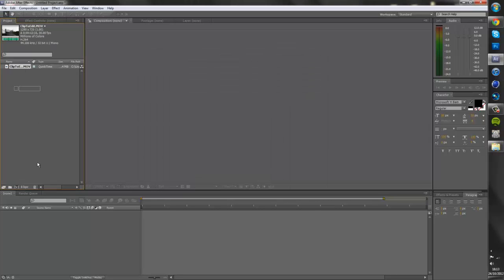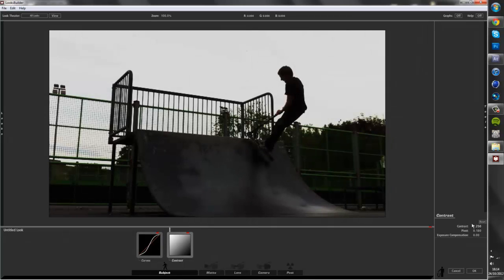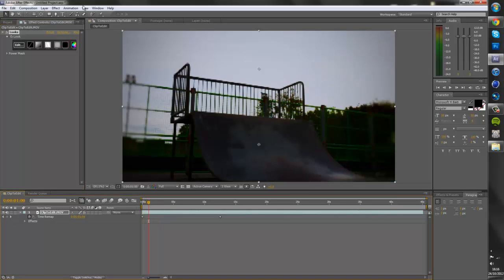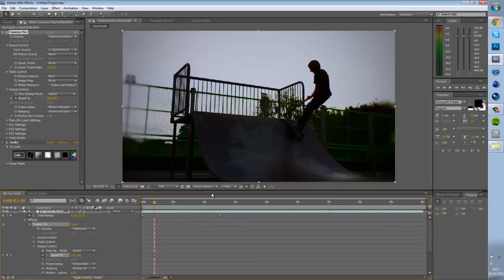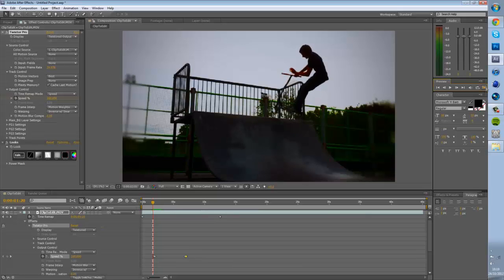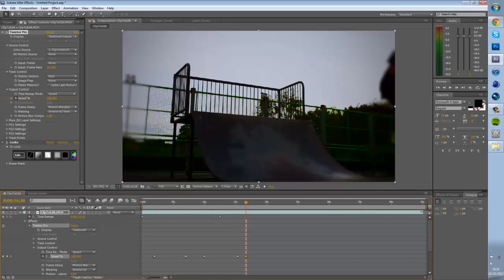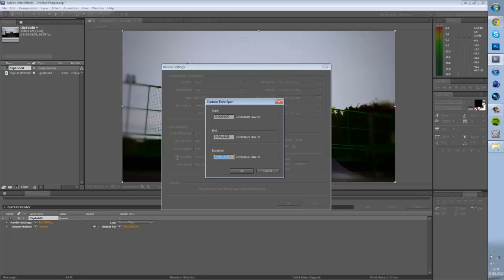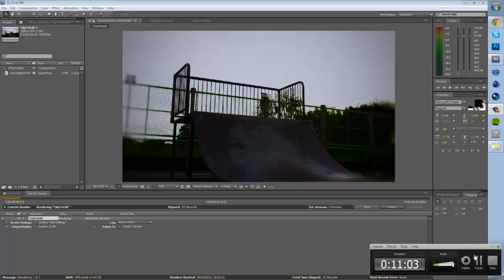Twixtor Tutorial for [30fps and 60fps Clips]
Hey Guys this video is showing you how i get my Twixtor so smooth, i have been asked to do this tutorial by a few people so here it is. Enjoy!

- AlfieHD